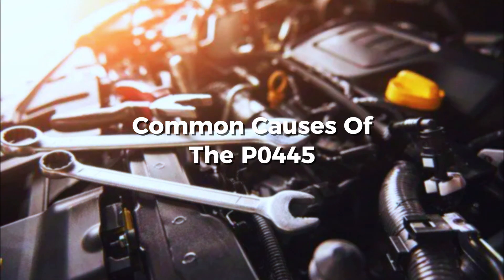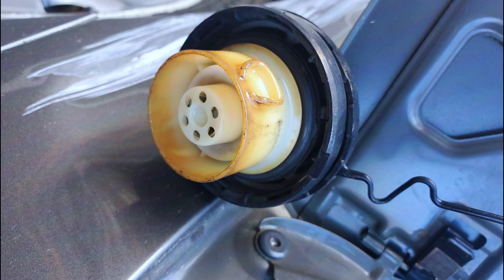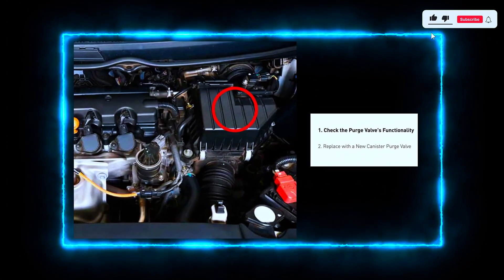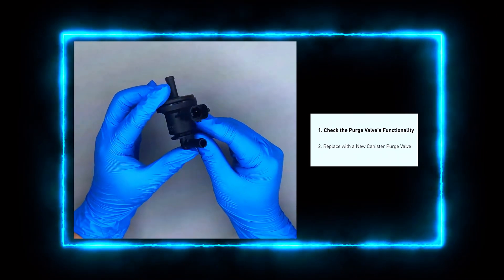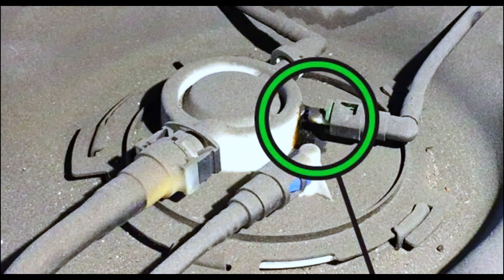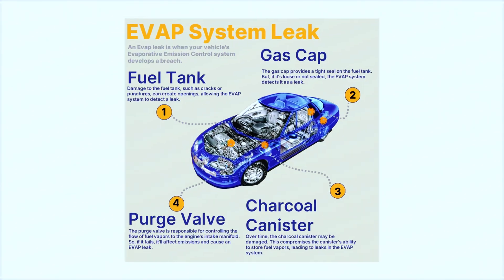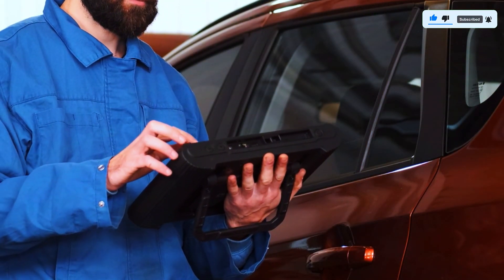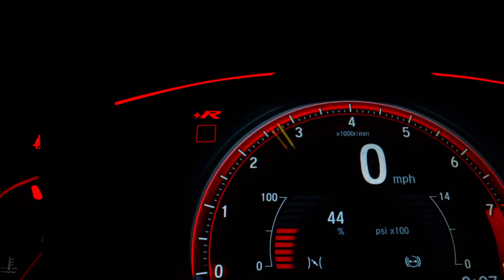How to Fix P0445 Code: Easy DIY Guide to Solving the EVAP System Leak@FourWheelsEmpire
How to Fix P0445 Code: Easy DIY Guide to Solving the EVAP System Leak

Description: In this video, we’ll walk you through the step-by-step process of diagnosing and fixing the P0445 trouble code in your vehicle. The P0445 code indicates a problem with the EVAP (Evaporative Emission Control) system, specifically pointing to a large leak or a fault with the purge valve circuit.

1️⃣ ANCEL AD310
2️⃣ Autel AutoLink AL319
3️⃣ MOTOPOWER MP69033
4️⃣ Autophix 3210
5️⃣ Veepeak Mini Bluetooth
6️⃣ Innova 3040RS
7️⃣ Launch Creader 3001
8️⃣ Autel MaxiLink ML619
9️⃣ VDIAGTOOL VD10 Enhanced

What You’ll Learn:
Common causes of the P0445 code
How to locate the EVAP system components
Step-by-step guide to testing the purge valve
How to replace a faulty purge valve
Tips for preventing future EVAP system issues

Whether you’re a seasoned DIYer or just getting started with car repairs, this guide is designed to be easy to follow with clear instructions and visuals. Save money and time by fixing the P0445 code yourself at home!

EVAP system repair
Purge valve replacement
P0445 diagnostic
OBD2 scanner P0445
Large EVAP leak
Check engine light P0445
Evaporative emission control system
P0445 purge valve test
Car trouble codes
Automotive DIY
Fix P0445 error
EVAP purge solenoid
P0445 common causes
Clearing P0445 code